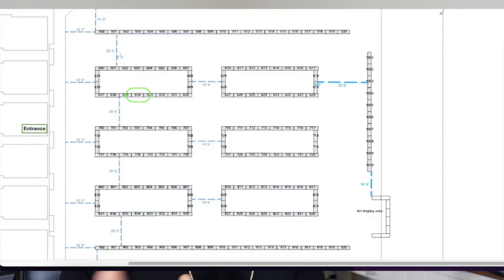Hognose Breeders at the 2023 Daytona Reptile Expo